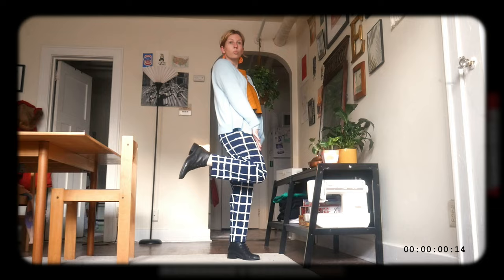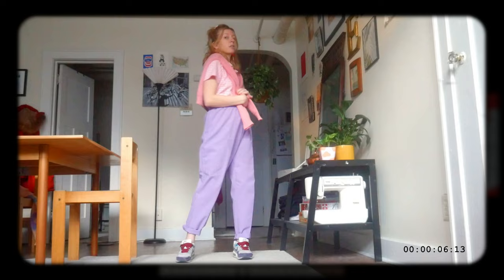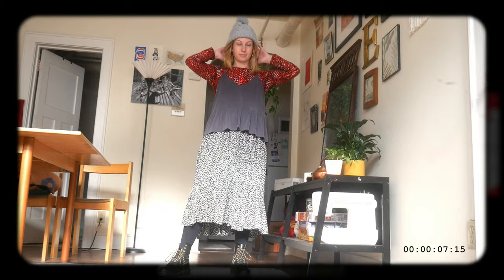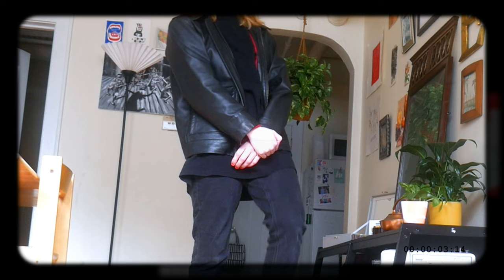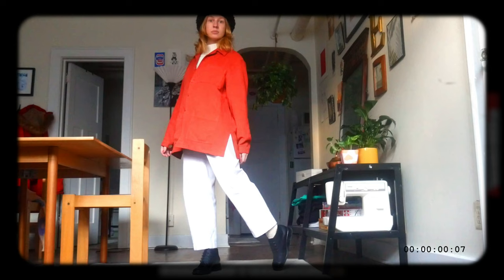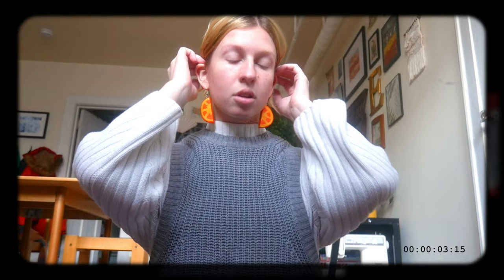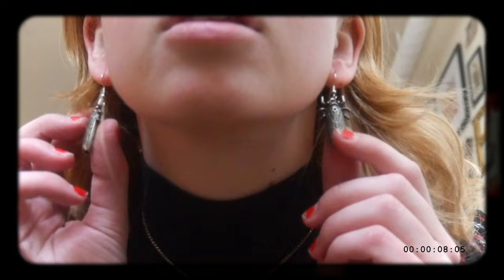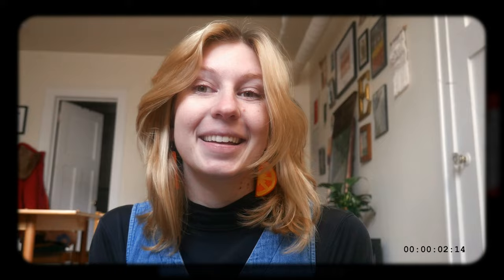Colorful, Creative, & WARM Winter Outfit Ideas (+ tips and tricks!)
Winter has been going on for months and yet!! It’s not going anywhere until march or april, at the earliest (at least if you live somewhere like Wisconsin). Luckily, I am here with 10 winter outfit ideas that are actually both practical AND fun/colorful & a bunch of tips that have helped me come up with new outfits through the endless cold weather!! Hopefully these looks & tips will give you some inspiration for some new stylish, colorful, and comfortable outfits of your own for the end of the winter season.

✨OUTFITS✨
1. mustard sweater: hand-me-down
blue cardigan: thrifted
navy grid pants: thrifted + pattern painted on by me
orange slice earrings: homemade by me from clay
black low ankle boots: thrifted

2. lavender pants: thrifted
pink grid polo: thrifted
pink sweater: thrifted
heart sucker earrings: homemade by me from clay
shoes: thrifted nikes
scrunchie: gifted

3. snakeskin print long sleeve shirt: thrifted
flowy grey tank top: hand-me-down
b&w printed midi skirt: thrifted
black leggings: idk had them forever you can get them anywhere lol
shoes: doc martens
grey knit hat: got it in a mall somewhere like 8 years ago

4. black turtleneck: thrifted
blue hoodie: thrifted
green pants: thrifted
shoes: thrifted nikes
big hoop earrings: target I think
grey hat: see #3

5. oversize black sweater: thrifted
black leather jacket: thrifted
black pants: thrifted
shoes: doc martens

6. white turtleneck: gifted
white pants: thrifted
orange overshirt: thrifted
fluffy black hat: thrifted
tortoise shell earrings: thrifted

7. tan turtleneck: thrifted
brown cowboy shirt: gift shop at Glacier Park lol
brown patterned button up: thrifted
black pants: thrifted

8. white turtleneck: gift
grey sweater vest: hand-me-down
lavender pants: thrifted

9. floral wrap top: banana republic (got a giftcard for christmas lol)
black turtleneck: thrifted
cicada earrings: a shop in India
crystal necklace: chain
black pants: thrifted

10. black turtleneck: thrifted
black leggings: see #3
gingham dress: sewn by me!